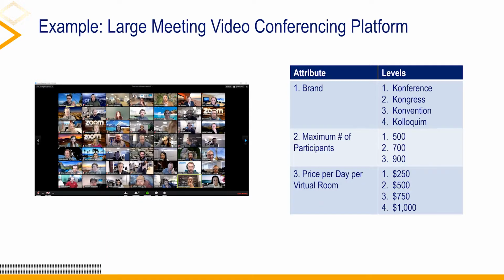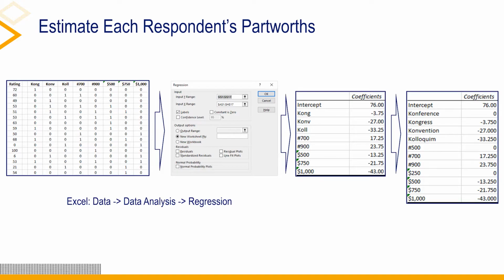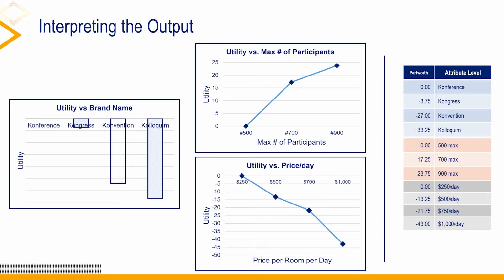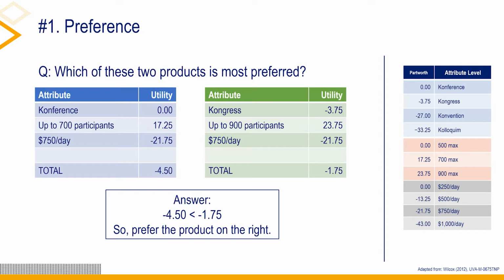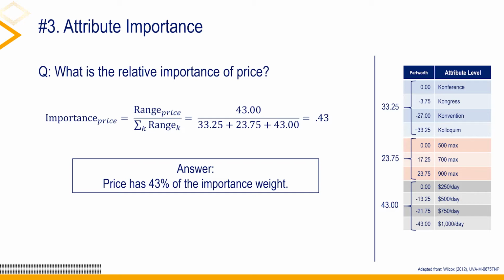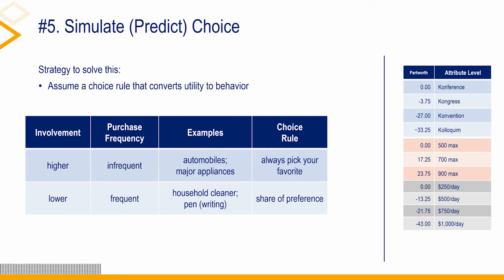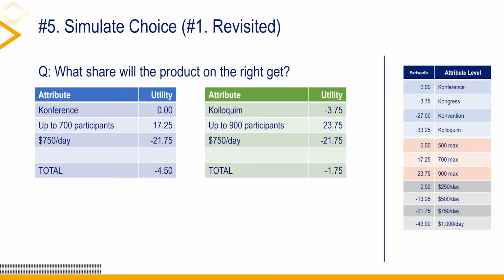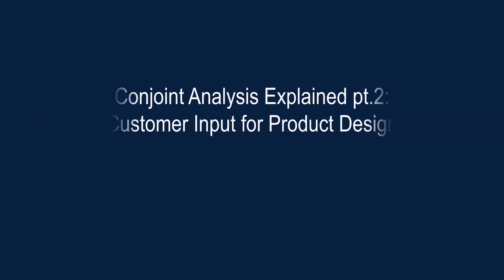Conjoint Analysis Explained pt 2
Conjoint analysis or trade-off analysis is a quantitative technique for getting customer input for product design. The key idea is that rather than asking customer directly we infer their preferences from hypothetical choices they make.
Asking customer their preferences directly often leads to unenlightening answers. For example, “What features would you like to see in a new smartphone?” Well, everything that is available, of course. Or “what would you like to pay for that smartphone?” Well, as little as possible.
If asked directly, customers often say they want everything and pay almost nothing. This, of course, is impossible so we need another way.
The idea behind conjoint analysis or trade-off analysis is that customers cannot (or will not) accurately tell us their preferences, so instead we infer their preferences from choices they make.